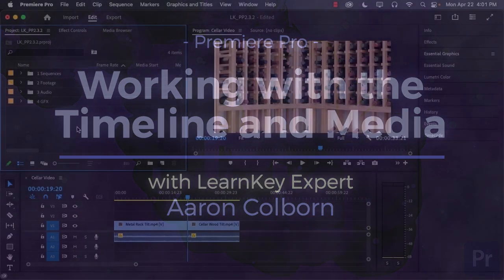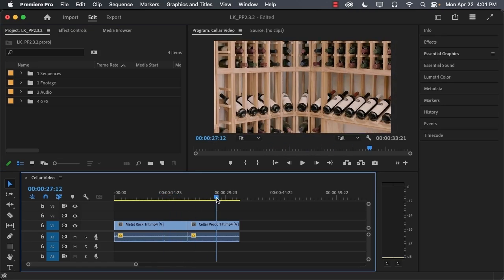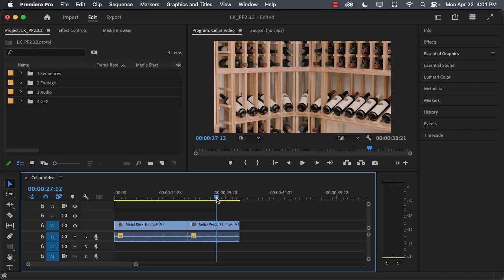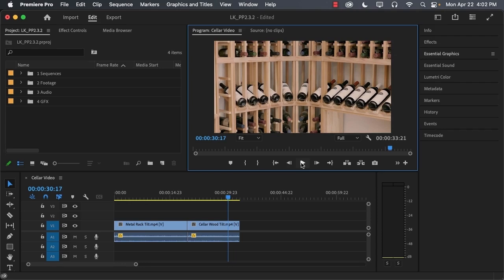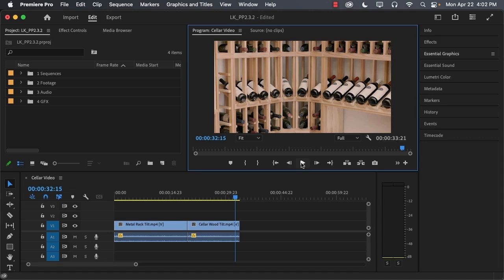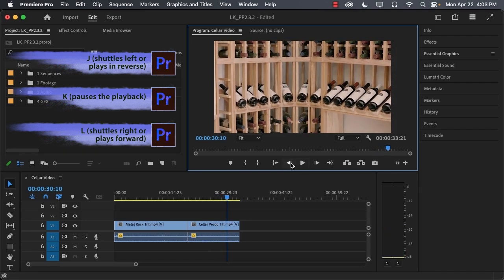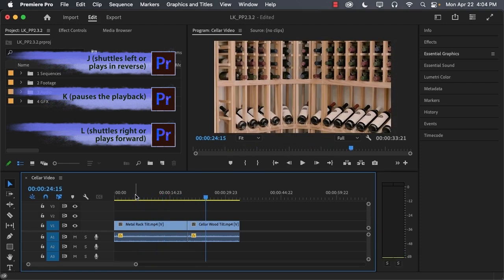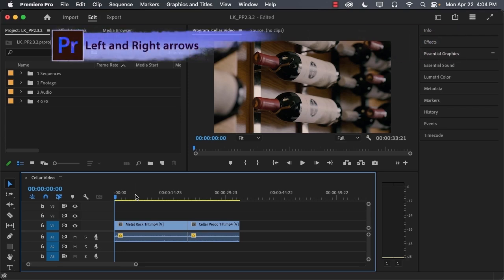Adobe Premiere Pro - Digital Video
Get ready to make some exciting, dynamic videos with Adobe Premiere Pro 2024! From understanding what it takes to work in the video production industry to using all the tools and seamless integration with other Adobe Creative Suite apps, you'll be making video magic in no time.
LearnKey’s Premiere Pro 2024 course covers all the basics of working in digital video. You'll learn how to create, organize, and navigate projects, create and modify digital video elements, and even publish your final project for distribution. Plus, it gets you ready for the certification exam and boosts your skills for jobs in the digital video industry.